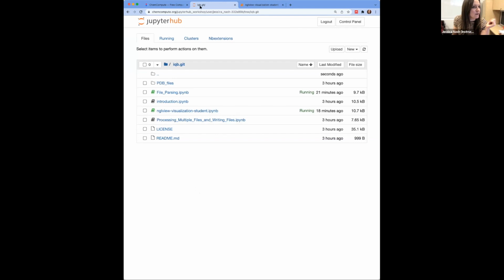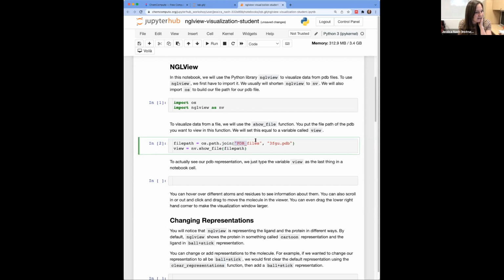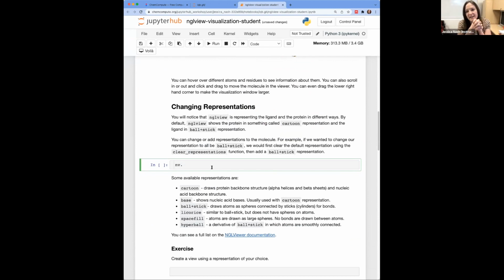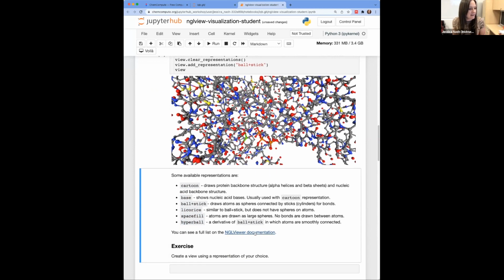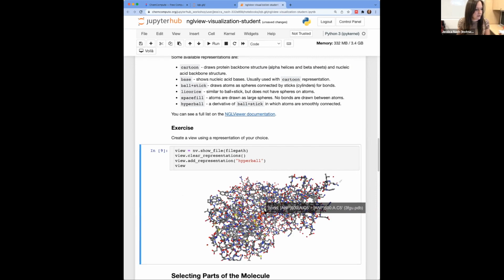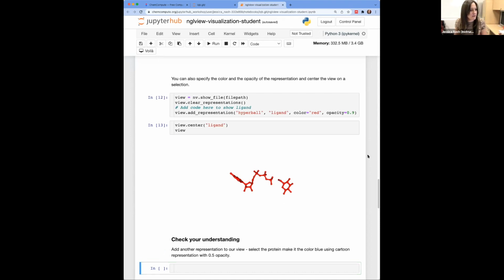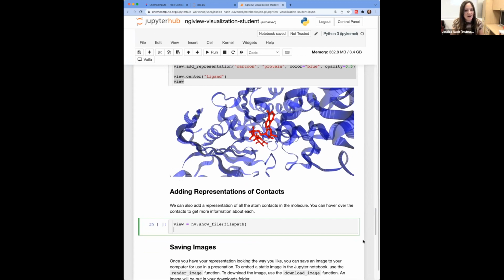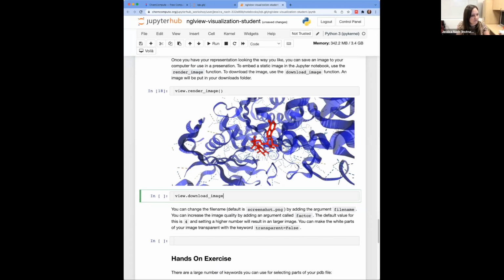Visualizing PDB structures in the Jupyter Notebooks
Python Scripting for Biochemistry & Molecular Biology.

This workshop makes the life scientists acquaintant with the power and flexibility of solving problems with Python by introducing specific coding skills, as well as providing insight into the broader array of open-access resources and libraries that are available for scientific computation.